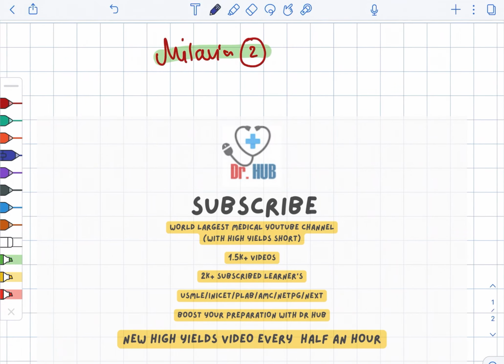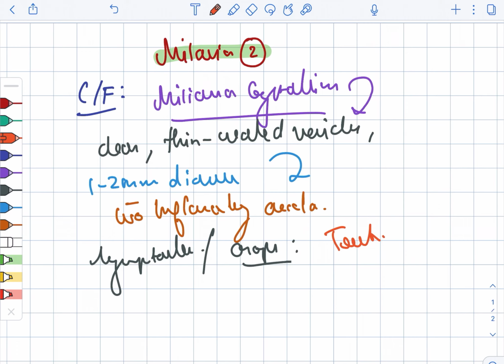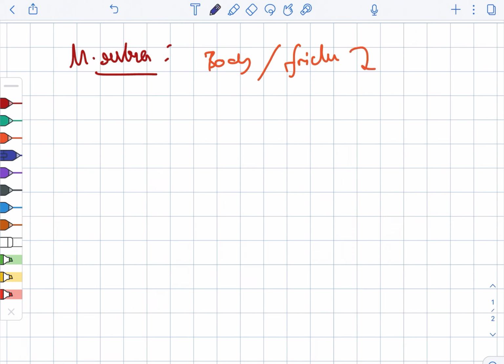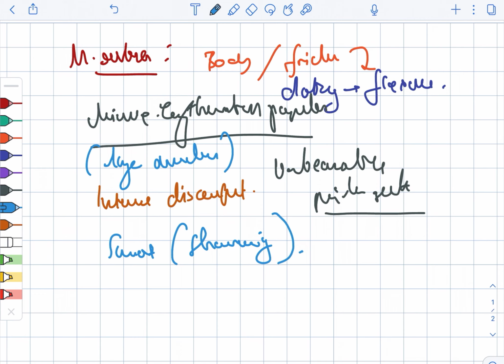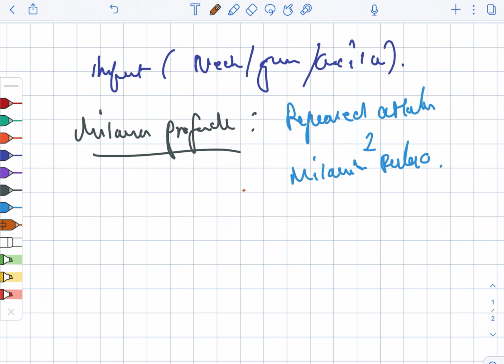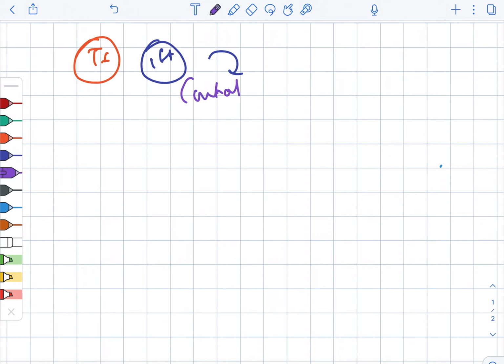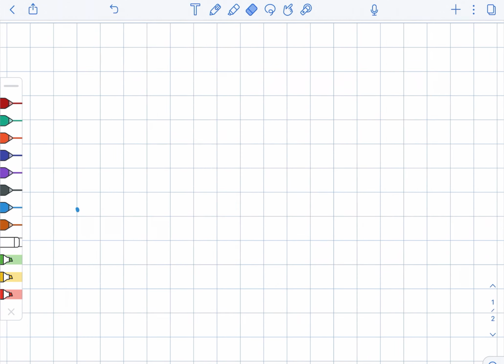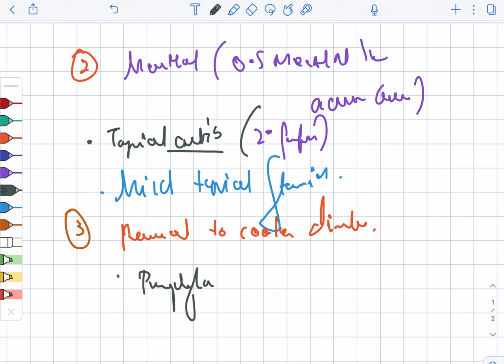Milaria part 2